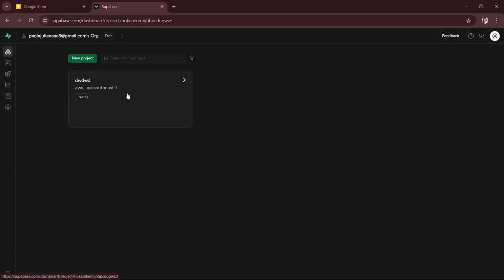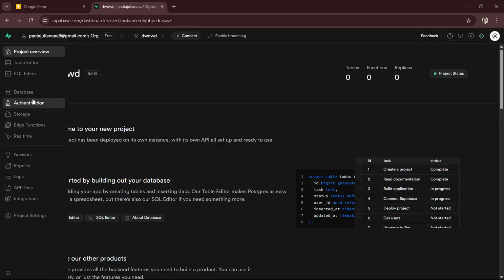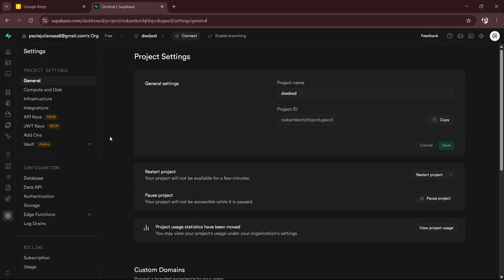How to Connect Supabase With Next JS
In this video, I'll show you how to integrate supabase into your next js project. The method is very simple and clearly described in the video. By following all the steps in the video, you'll be able to easily learn how to integrate supabase into your next js project.